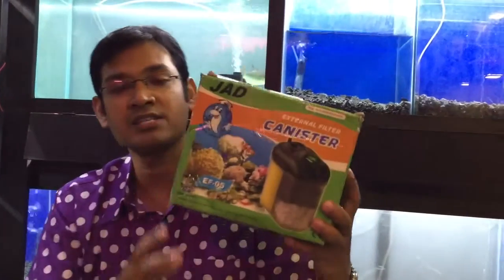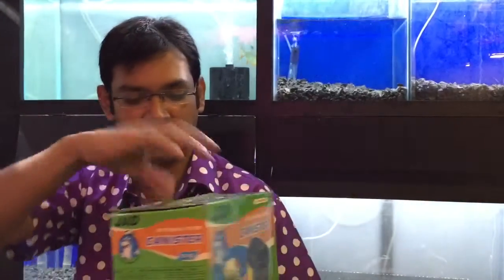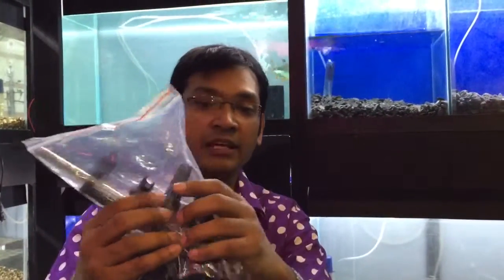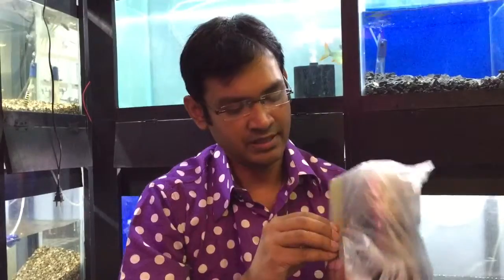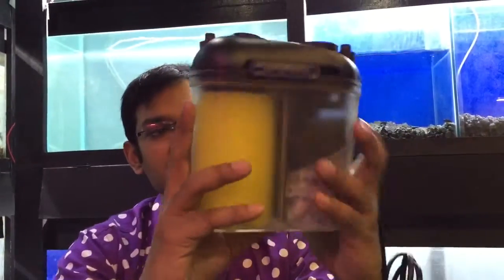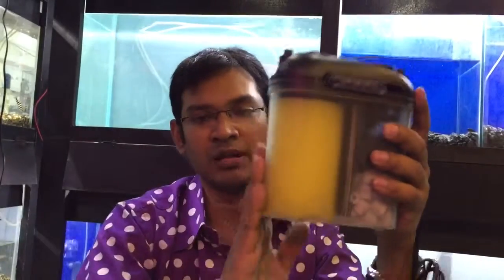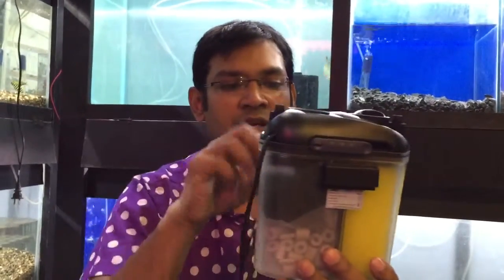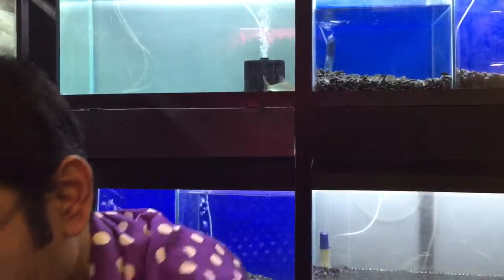JAD external Canister filter EF05 model Unboxing in Bengali